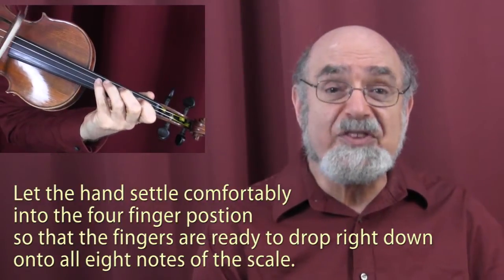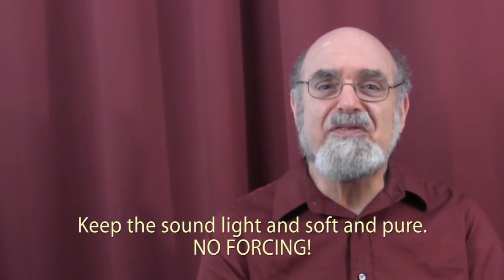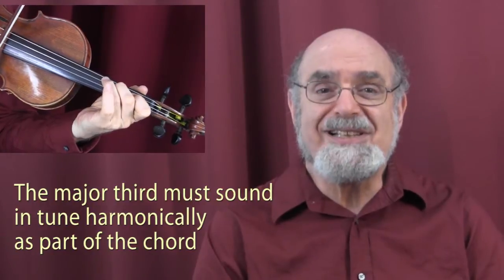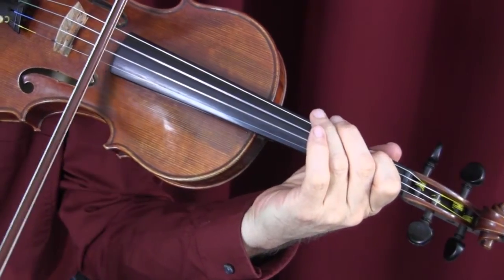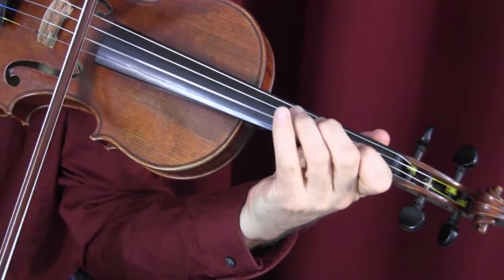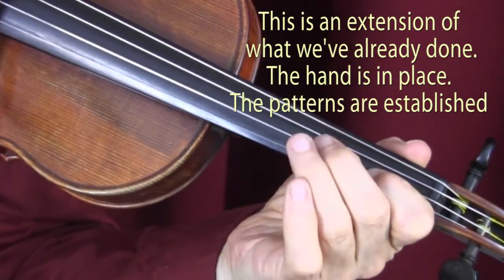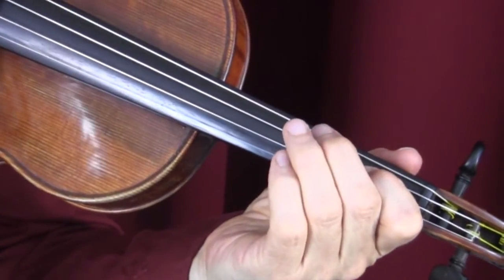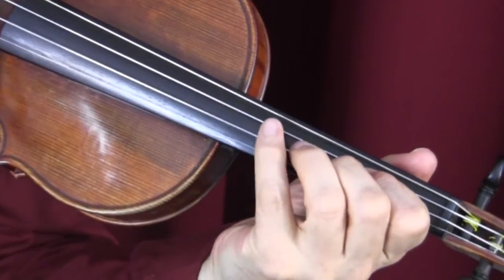Intonation routine with Roy Sonne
Roy Sonne explains how to streamline your daily intonation practice and make it more effective and enjoyable. Then he shows how to apply this to the Bach E Major Gavotte.